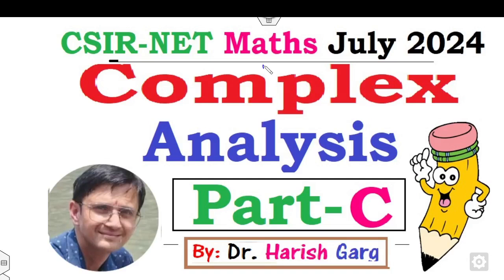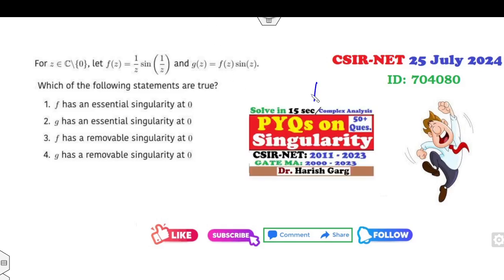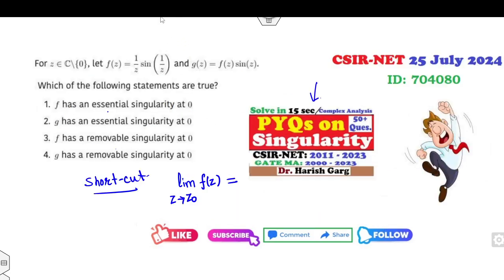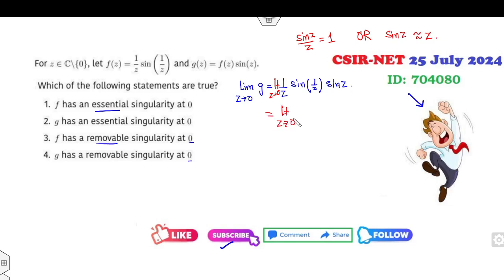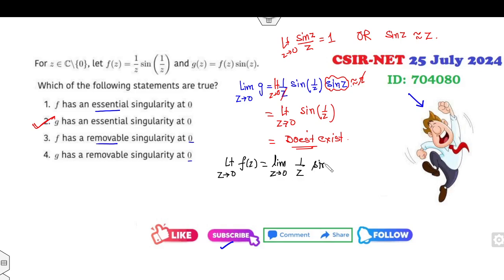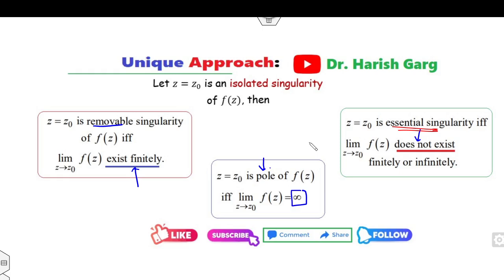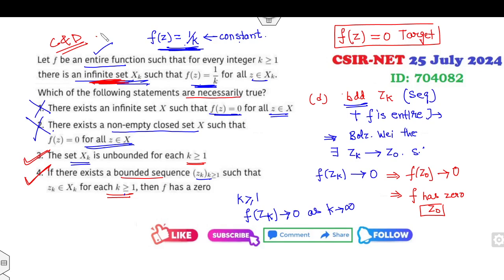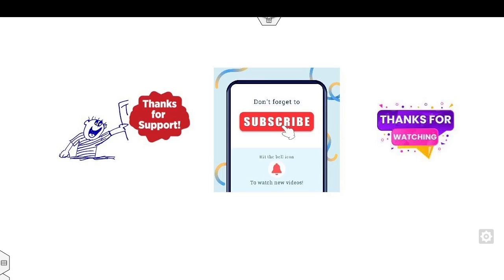Complex Analysis | Part C | Complete Solution CSIR NET 2024 | Short Cut Tricks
This lecture explains Complex Analysis Complete Solution CSIR NET 2024 Short Cut Tricks